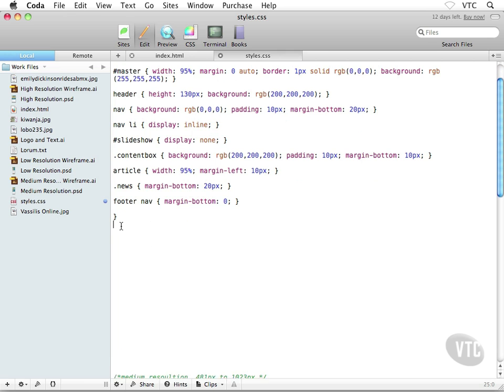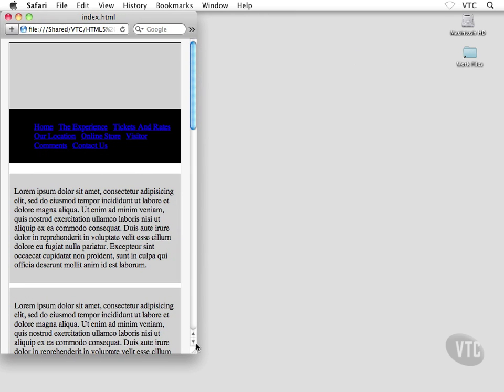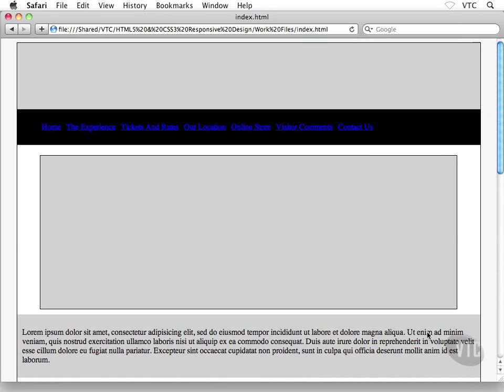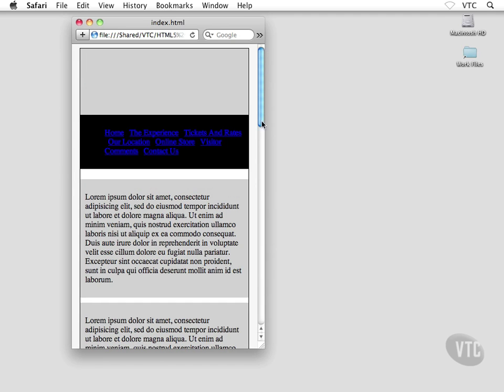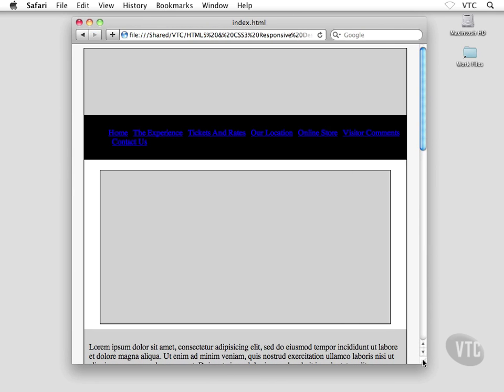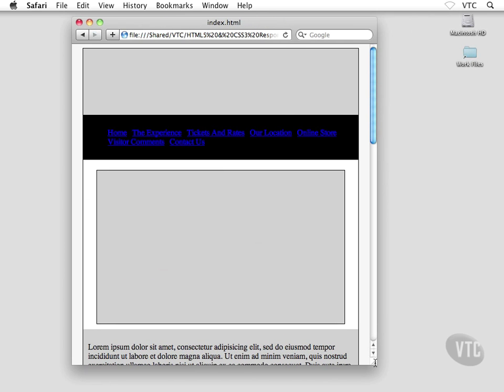95 Finishing Up with the Footer